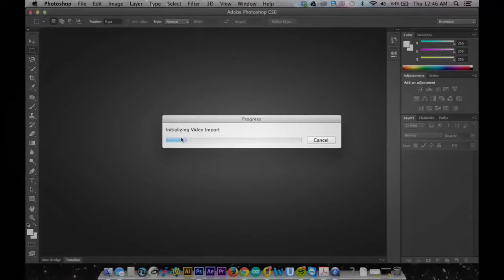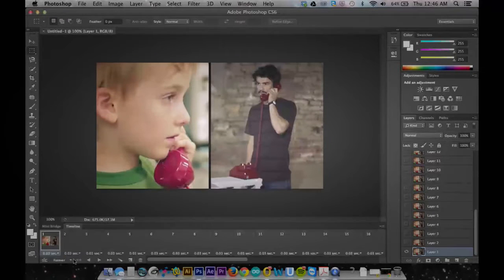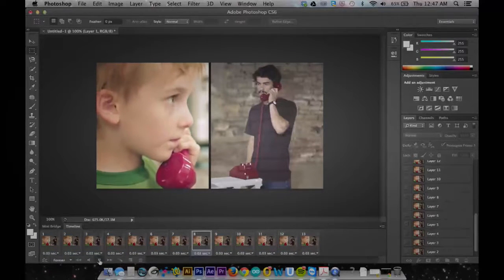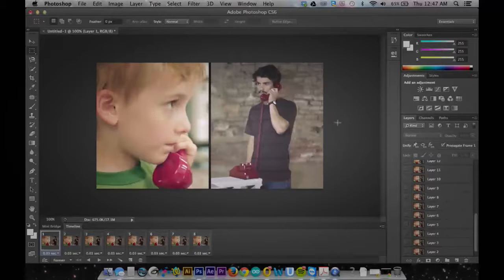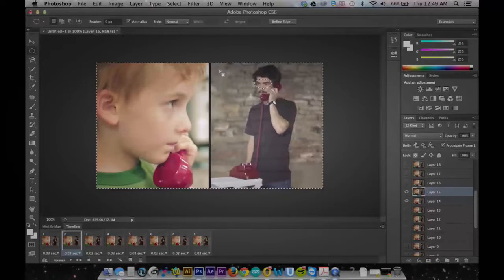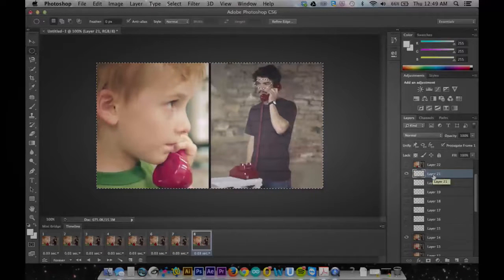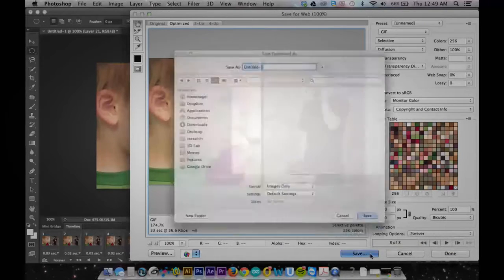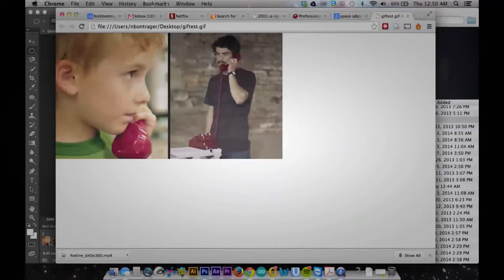お笑い - 面白 - アニメーションPhotoshopを使用してアニメーション| シンプルなシネマチュートリアルを作る方法2016 | cambo top tips